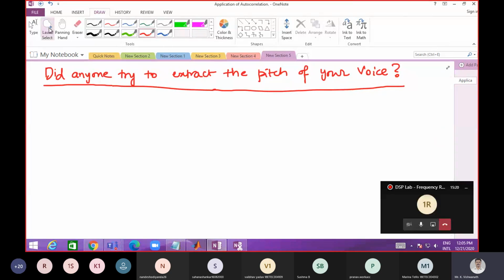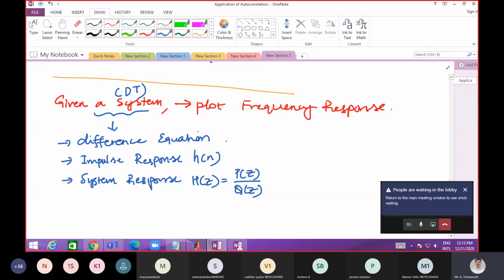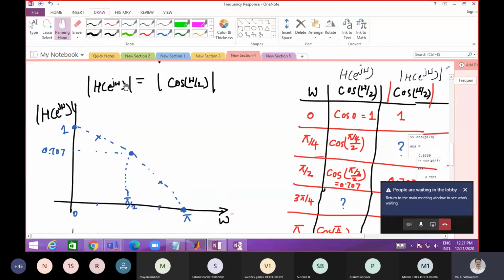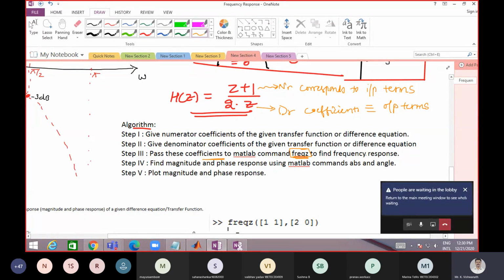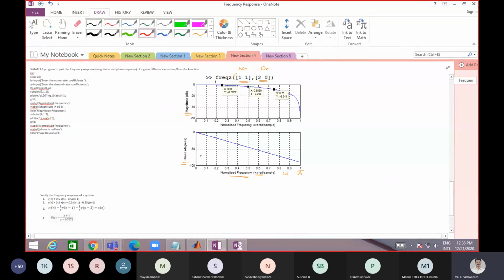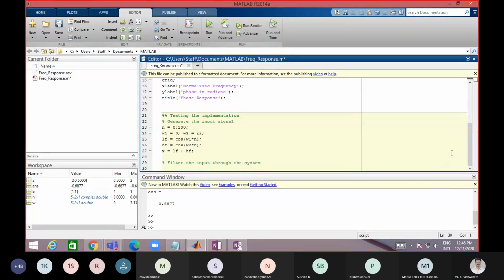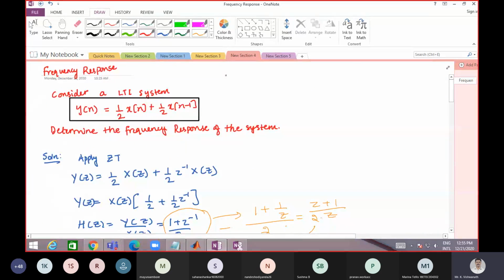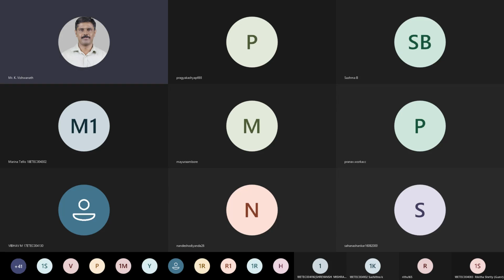Frequency Response given a difference equation